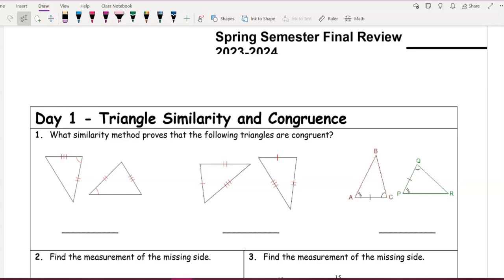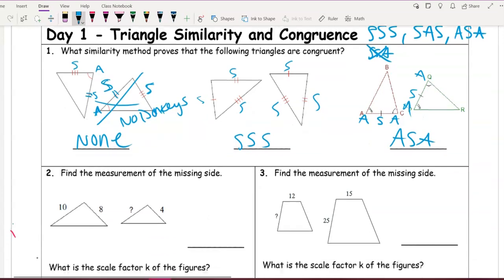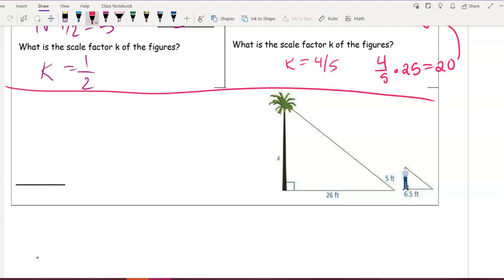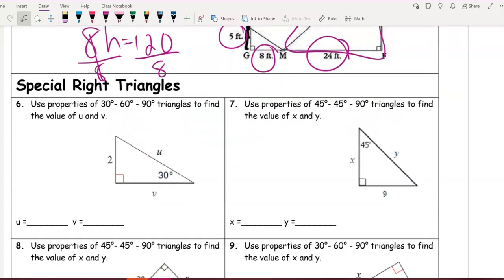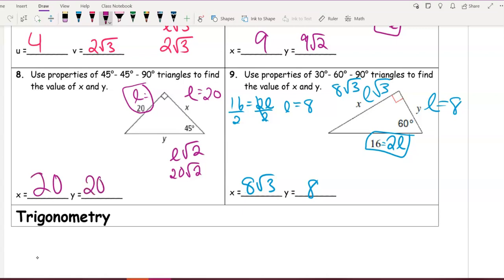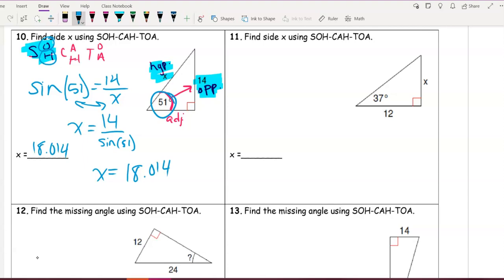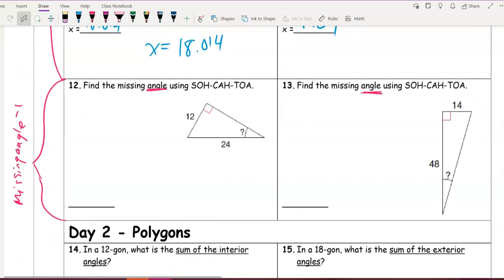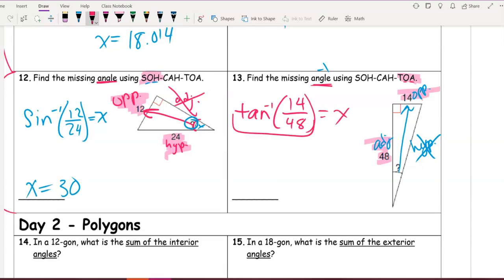Spring final review day 1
Geometry Final Day 1: Triangle Similarity and Congruence, Special Right Triangles, and Trigonometry.